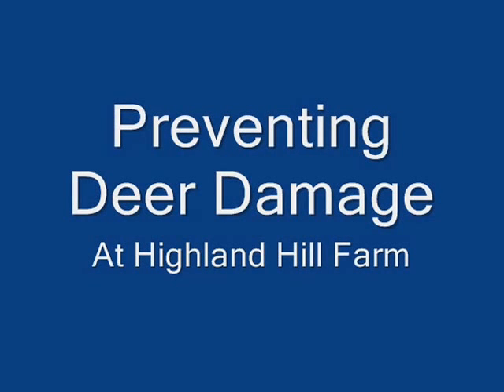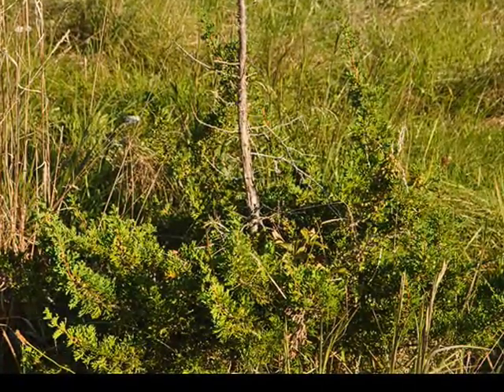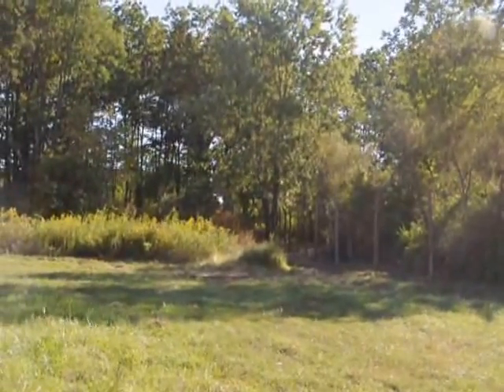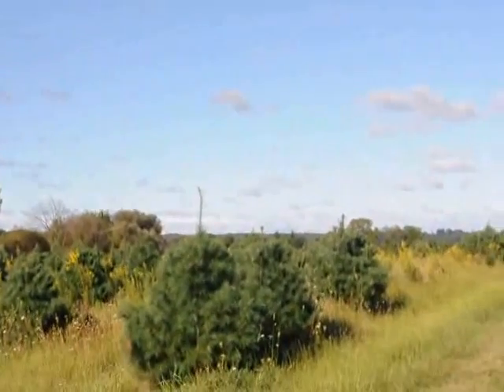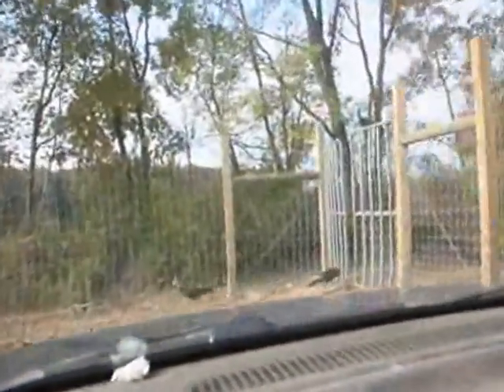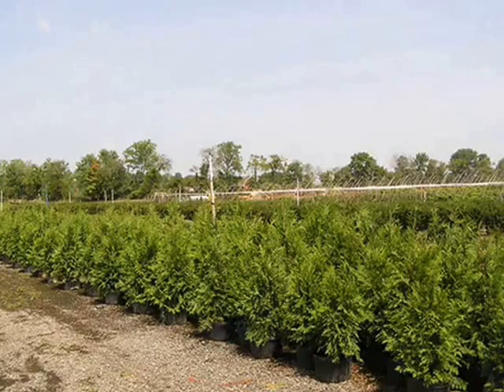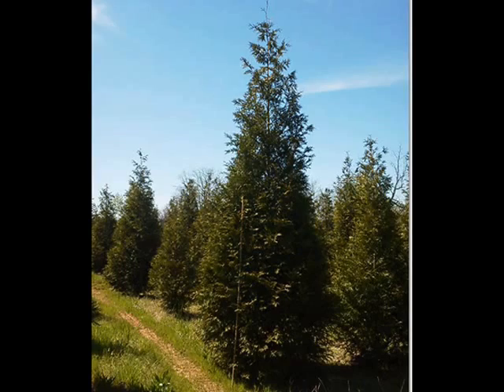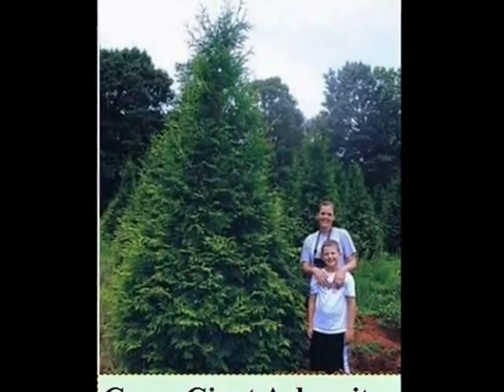Protect Your Landscape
Protection From Deer   Preventing Deer Damage protection tips
Preventing Deer Damage in Your Landscape
Stopping and Preventing Deer Damage  on Trees

Prevención Deer consejos de protección Daños
Proteja su paisaje
Prevención de daños en Deer su paisaje
Prevención Deer daños en su paisaje
Detener y prevenir Deer Daños en árboles